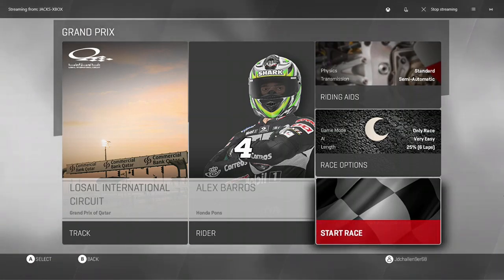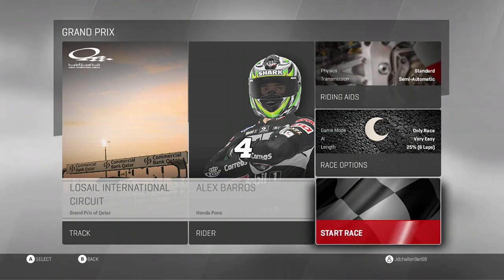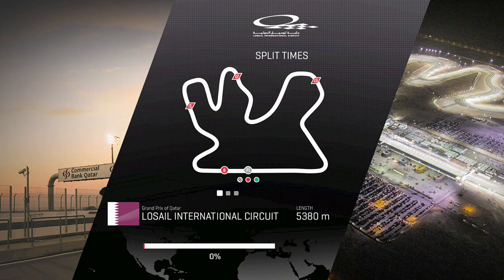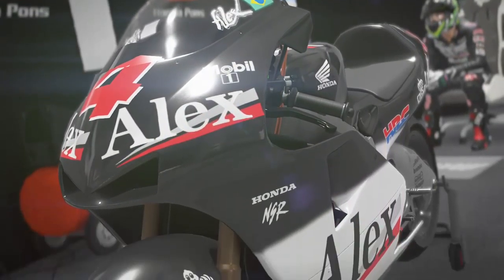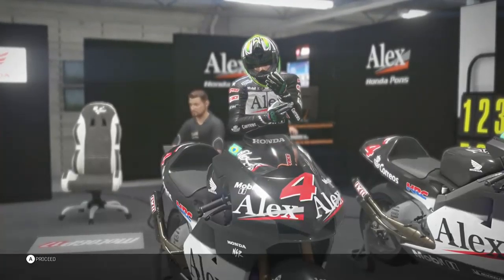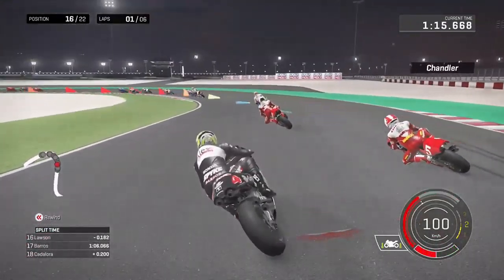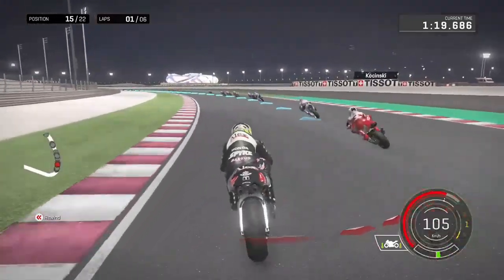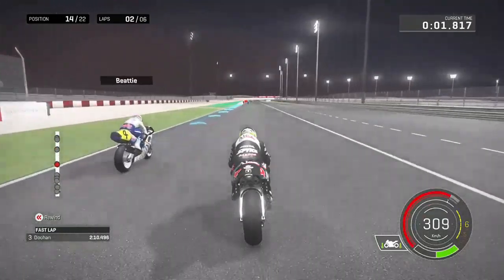MotoGP 17 - 500CC - Two Strokes - Alex Barros In Qatar (1)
Description

Welcome To My Let's Play On MotoGP 17. Today I start a new series where I'll be playing in the 500CC Two Stroke. Enjoy.